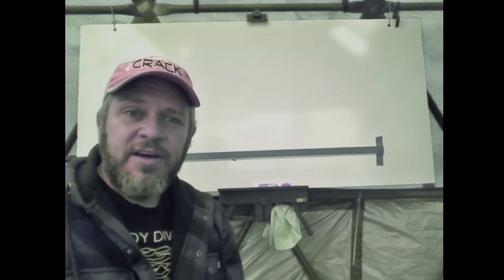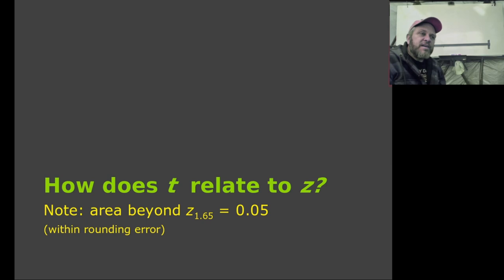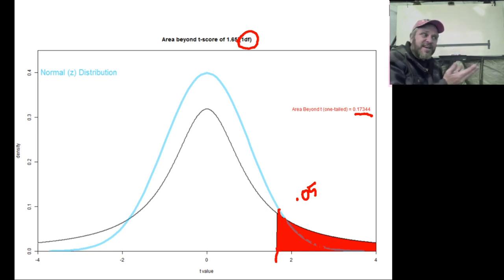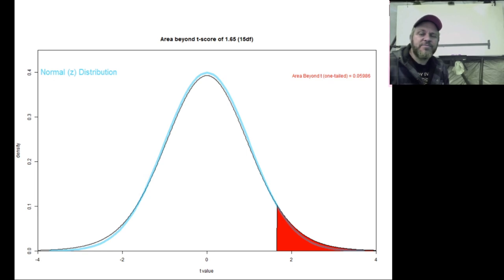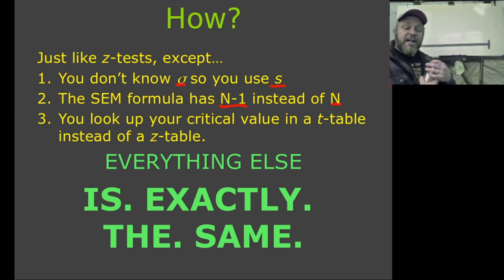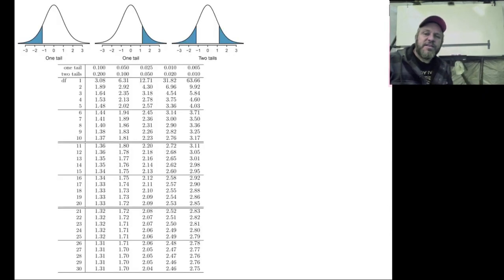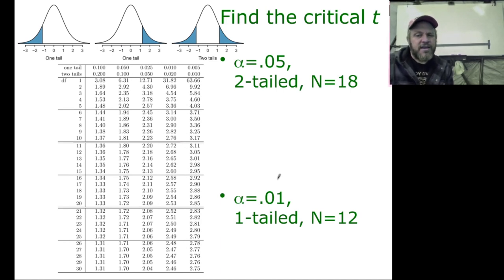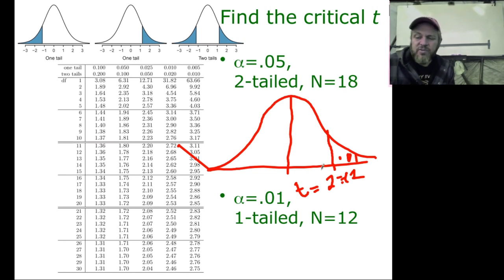PSY 200 - from z CI to t-tests - Part 1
Intro statistics - from confidence intervals with z to hypothesis testing with t